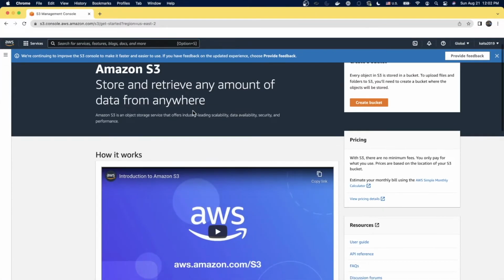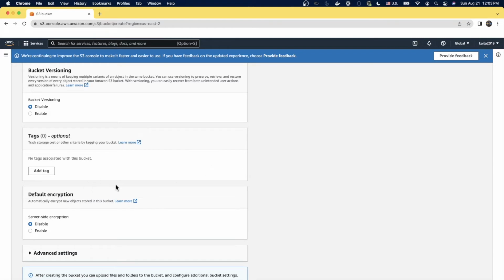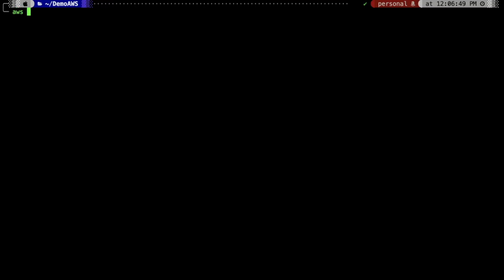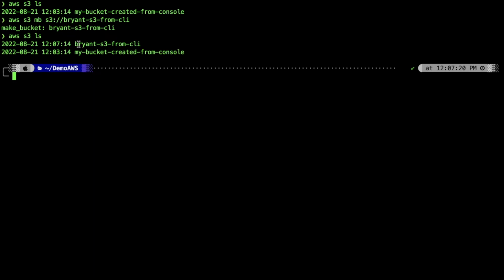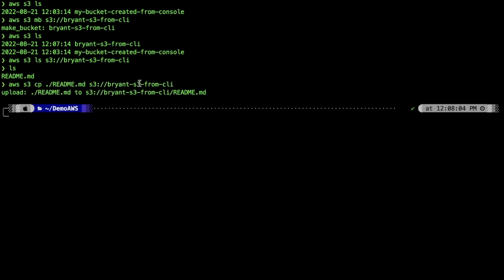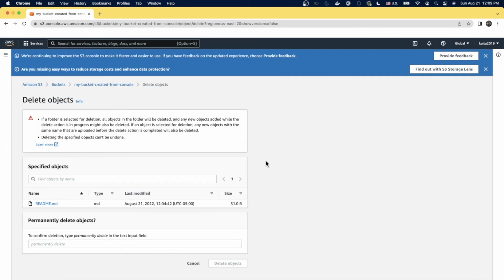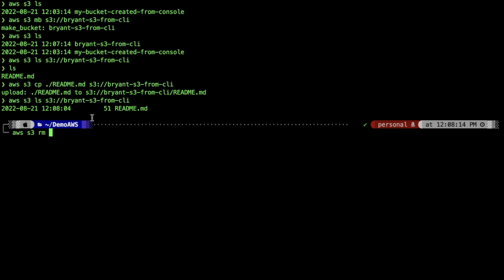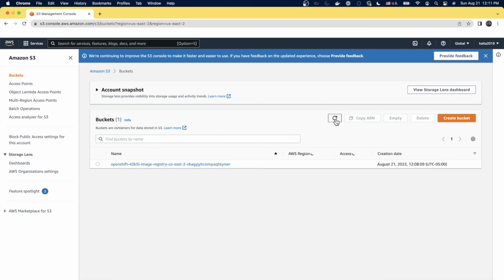AWS Tutorial: AWS S3 simple operations from web console and CLI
Learn how you can create a bucket, upload a file to a bucket, delete an object from a bucket, and delete a bucket through both AWS web console and AWS CLI